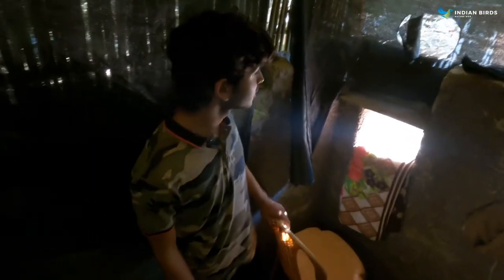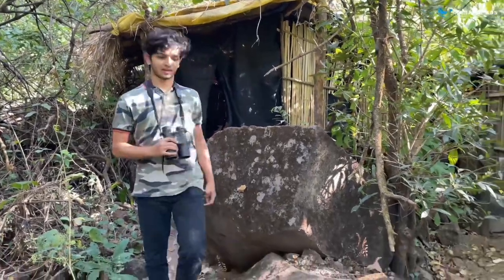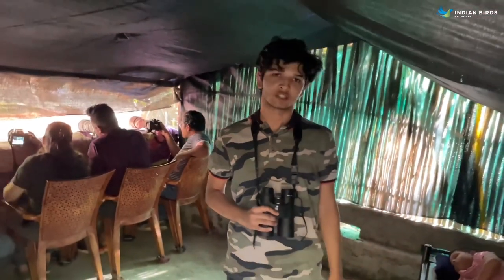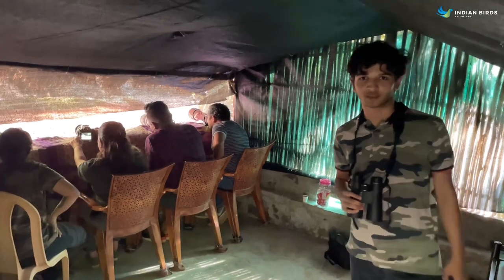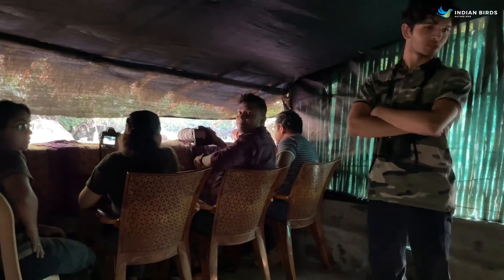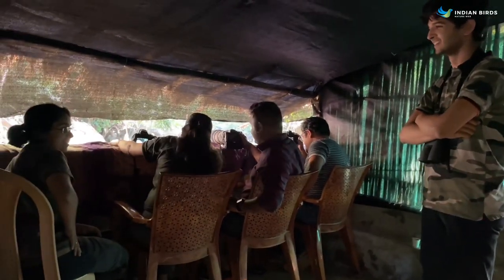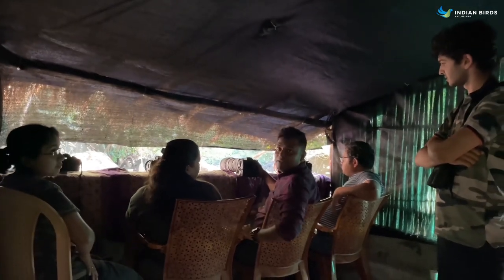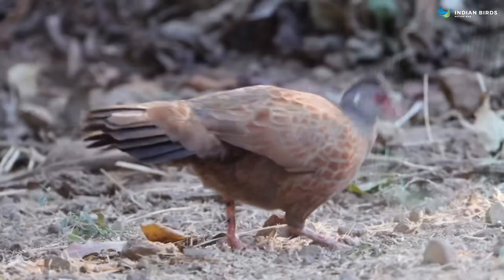Birding in Tamhini | Bird hides | Part 3 | Tamhini Nature Nest | Nature Web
Tamhini Nature’s Nest had setup a new additional hide which gives photographers an opportunity to shoot from the ground level. In this video while covering the overall aspects; we are also showcasing a small clip of the videos and photos we have taken from the the new hides to give an idea. This was shot on 24th December just a day before publishing it on Christmas.

Hide can be booked for a whole day between 8:00AM to 6:30PM
Plan Includes; Comfortable hide , drinking water inside, clean washrooms (common and western style), shed cover, privacy, meals, safe parking space near hide, mosquito repellents etc. Its located in Adarwadi - which is about 65KM from Pune.

For more details you can contact Ramdas/Tamhini Nature Nest at:
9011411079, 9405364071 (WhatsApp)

WILDLIFE OBSERVED DURING SHOOTING THIS VIDEO :

BIRDS:
1) Black-naped Monarch
2) Indian Paradise Flycatcher (APFC)
3) Brown-cheeked Fulvetta
4) Puff-throated Babbler
5) Yellow-browed Bulbul
6) Red-vented Bulbul
7) Tickell's Blue Flycatcher
8) Red-breasted Flycatcher
9) Blue-capped Rock Thrush
10) Red Spurfowl
11) Purple Sunbird
12) Vigor's Sunbird
13) Blyth's Reed Warbler
14) Tawny-bellied Babbler
15) Sulpher-bellied Warbler
16) White-rumped Shama
17) Indian Blackbird

MAMMALS:
1) Five-stripped squirrel
2) Shekaru/Indian Giant Squirrel

REPTILES:
1) Bronze-backed Tree Snake

GEARS USED IN THIS VIDEO:
- Benro C3780tn Carbon Fibre Tripod
- Manfrotto Fluid Tripod Video Head MVH500AH
- Canon EOS 90D Digital SLR Camera
- Sigma 150-600 mm f/5-6.3 DG OS HSM Contemporary Lens

Chapters:
00:00 Introduction
01:48 Words from Ramdas
04:32 Summary by Om
05:22 Bird hides
07:45 Sightings at the hide
09:18 Conclusion